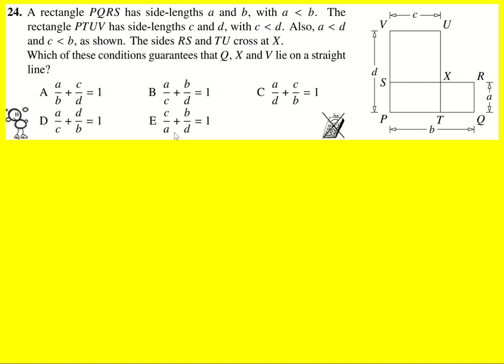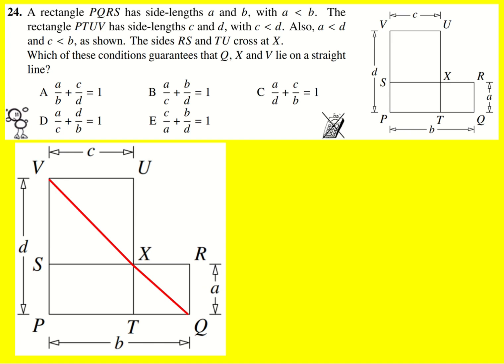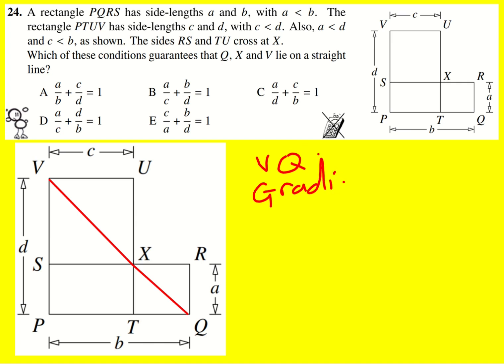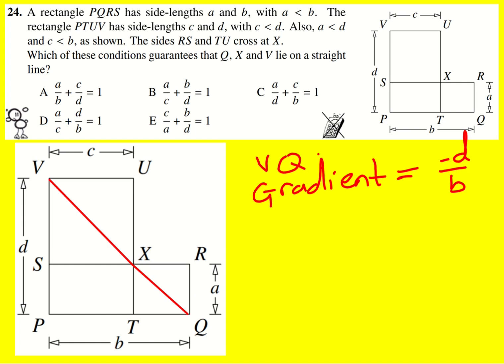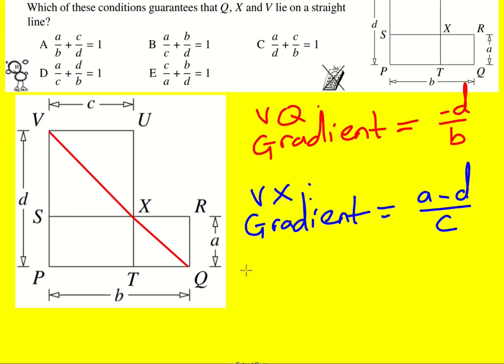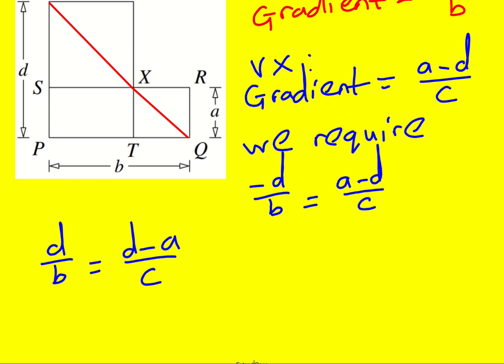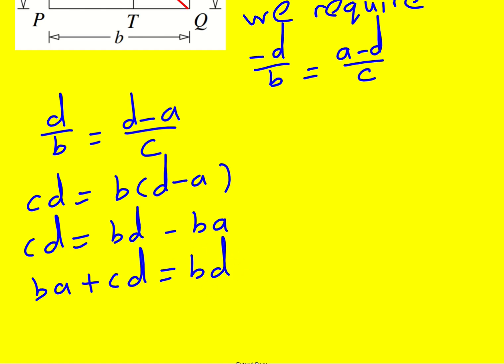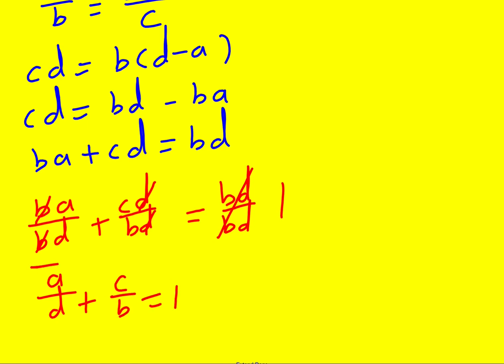IMC 2023 q24 (UK Intermediate Maths Challenge)